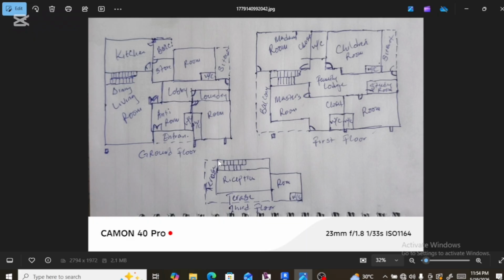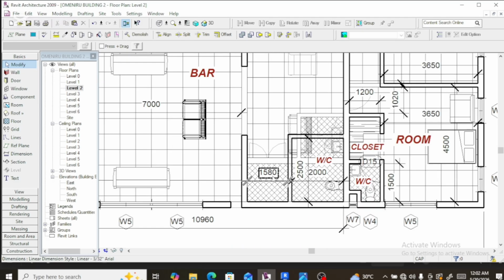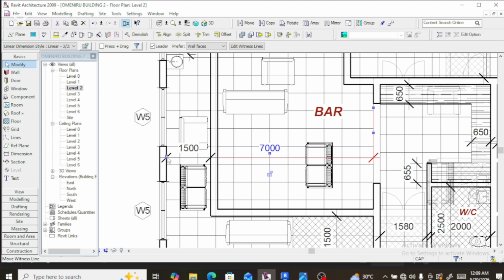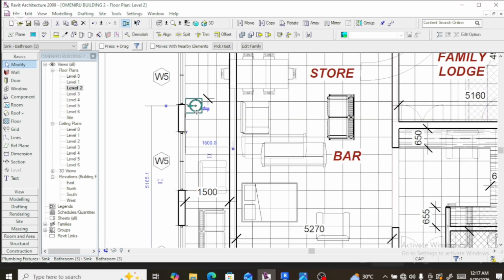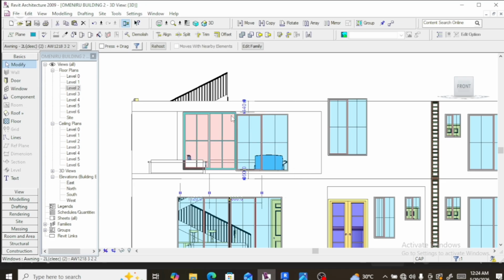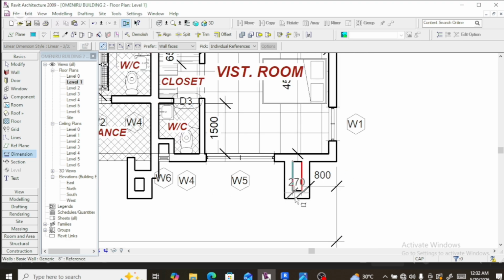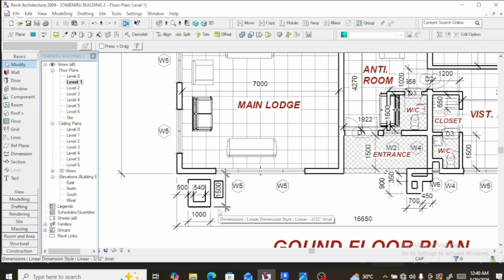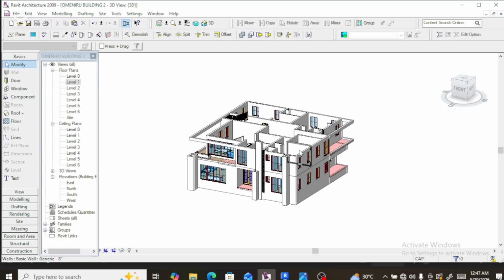How to adjust first floor after lifting it on revit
how to adjust first floor after lifting it on revit 2009